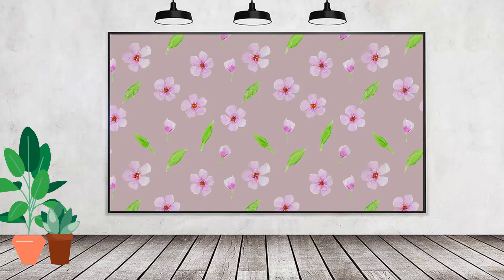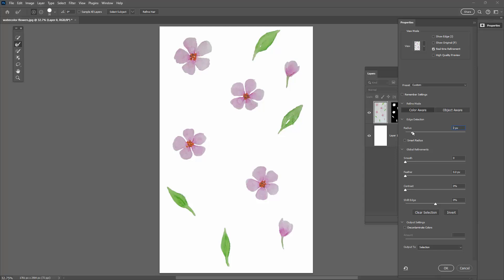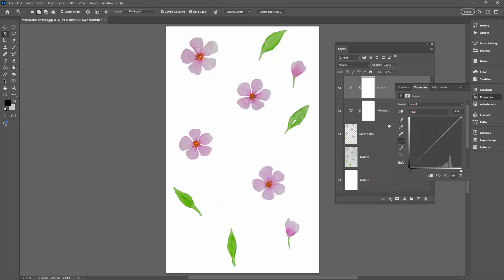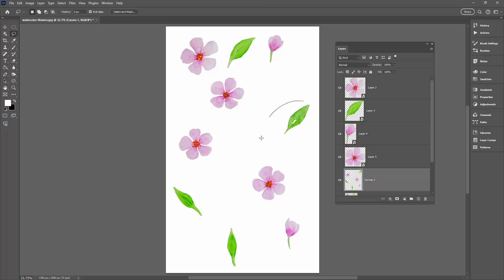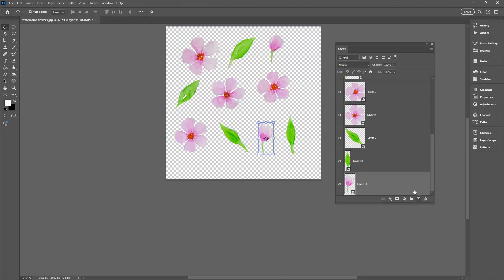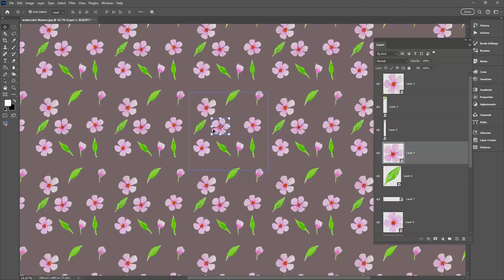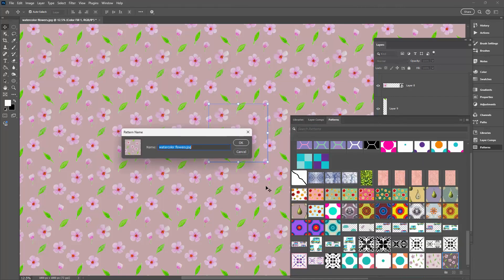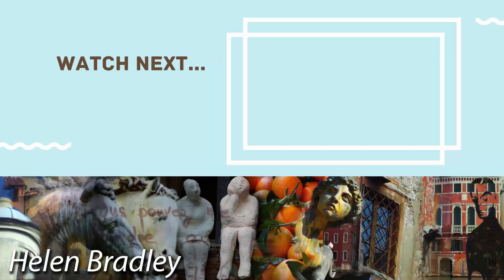Photoshop: Turn Painted Watercolor Flowers into Stunning Patterns!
Learn how to take a photograph of some watercolor flowers and make them into a seamless repeating pattern in Photoshop. You will learn how to cut the flowers out of the original page background and how to organize the flowers ready to make a seamless pattern from them. I'll show you how to use the Pattern tool in Photoshop to make the flower pattern quickly and easily.